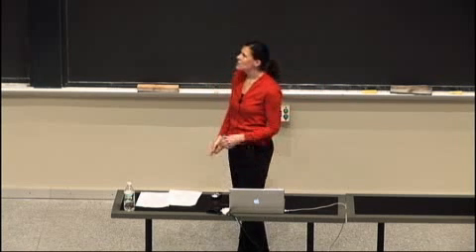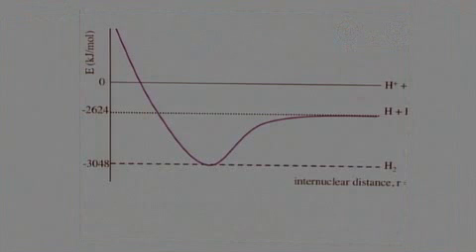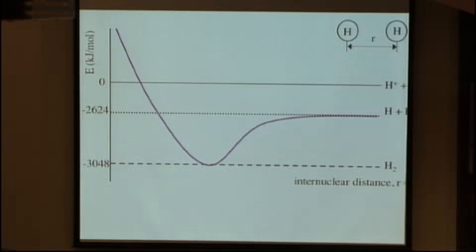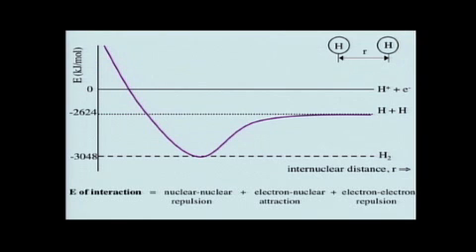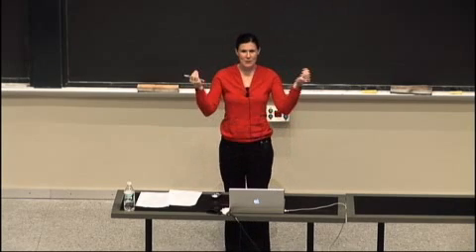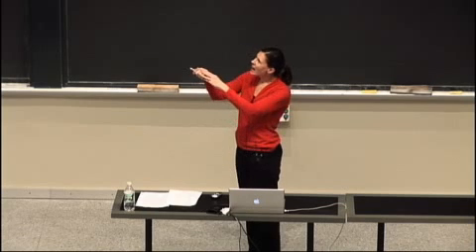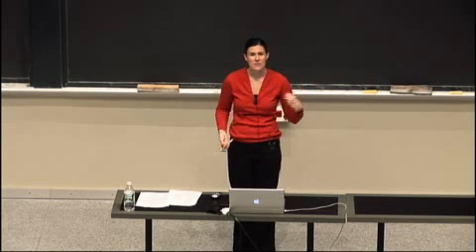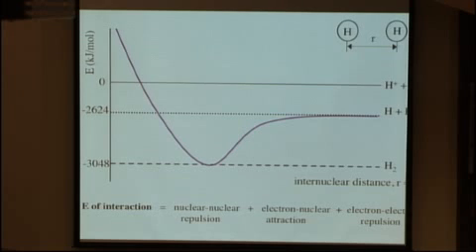Lec 10, Physical Chemistry, Covalent Bonds, Bond Length